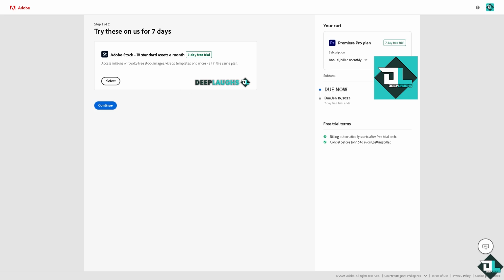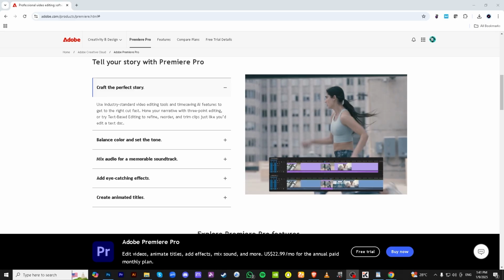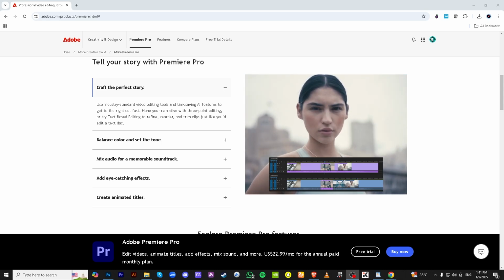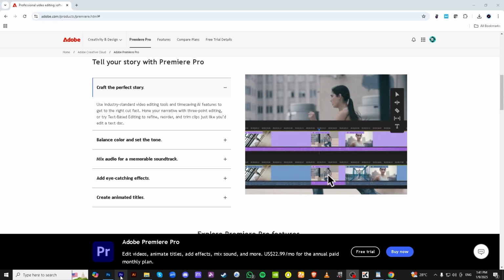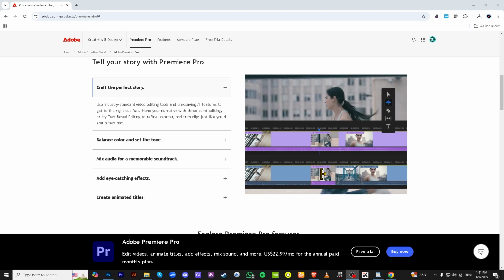How to Open Adobe Premiere Pro (Full 2025 Guide)